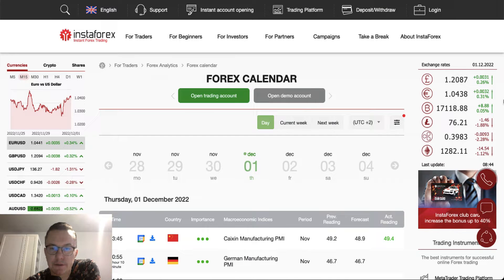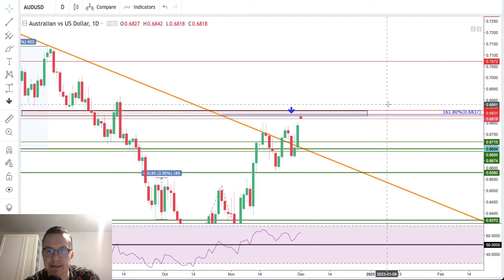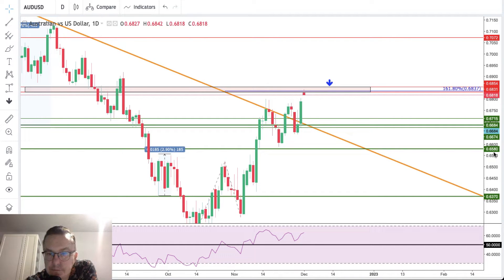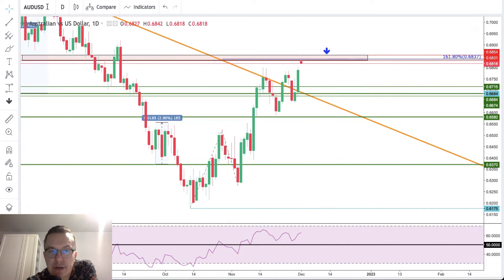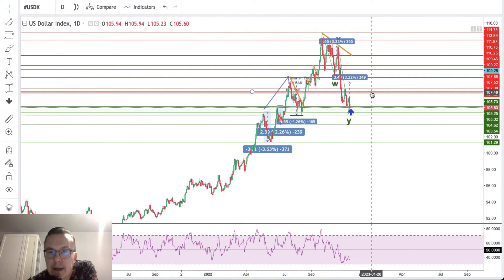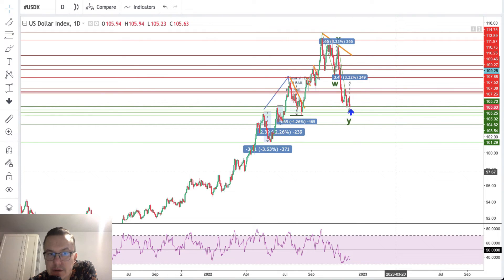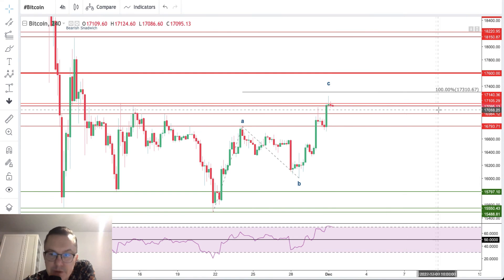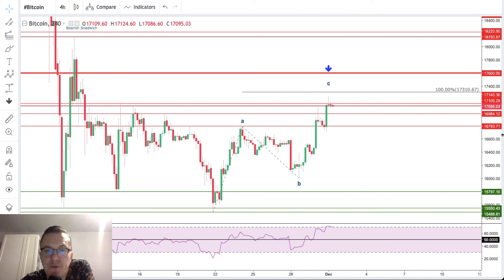Forex forecast 12/01/2022 AUD/USD, NZD/USD, USDX and Bitcoin from Sebastian Seliga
00:00 Greetings
00:15 Today’s trading calendar main events: China: Caixin Manufacturing PMI. Germany: Manufacturing PMI. UK: Manufacturing PMI. USA: Initial Jobless Claims, ISM Manufacturing PMI.  Etc.
01:22 AUD/USD
03:24 NZD/USD
06:10 USDX
08:35 Bitcoin